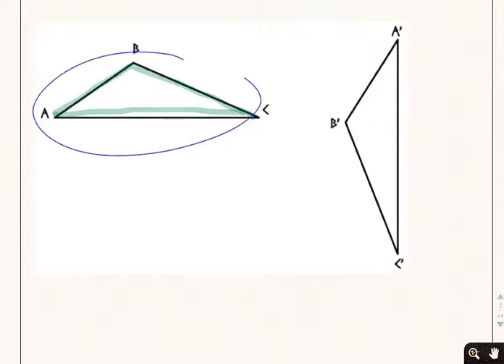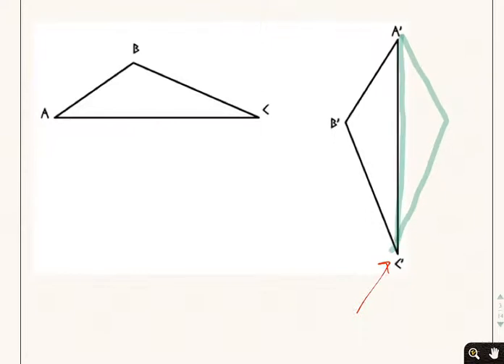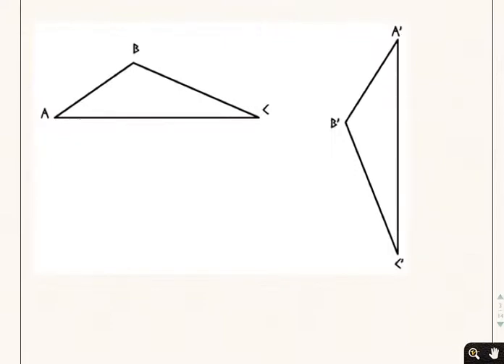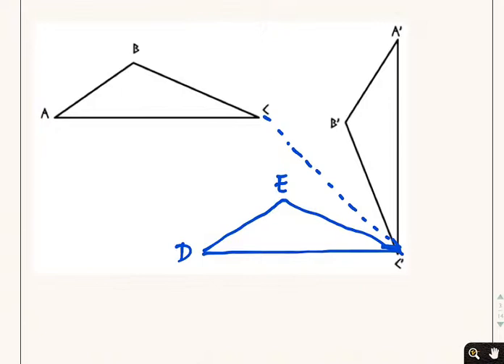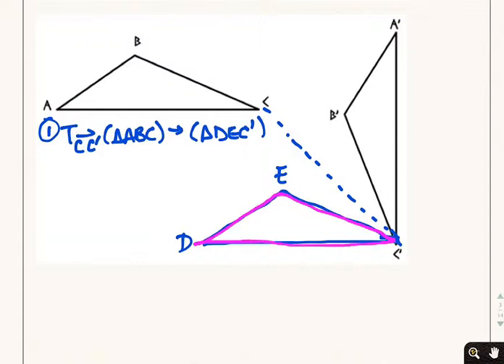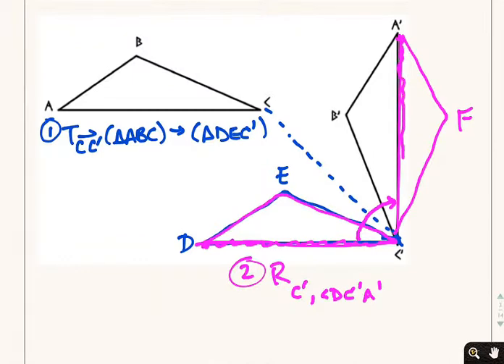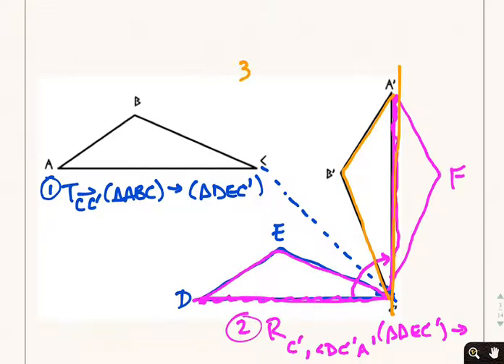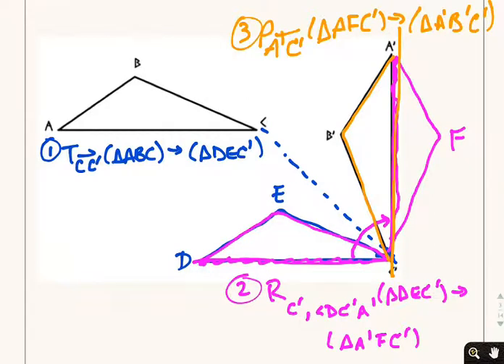GH Part 2 Congruency Test Review